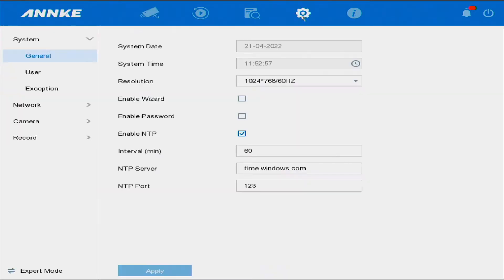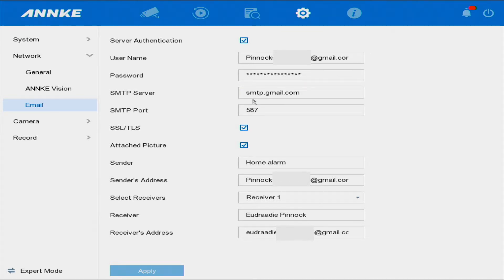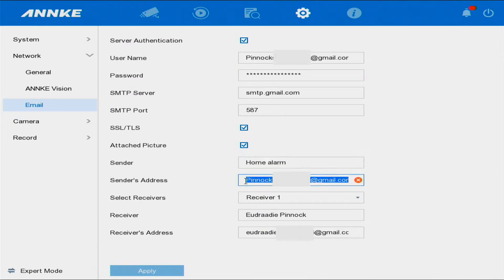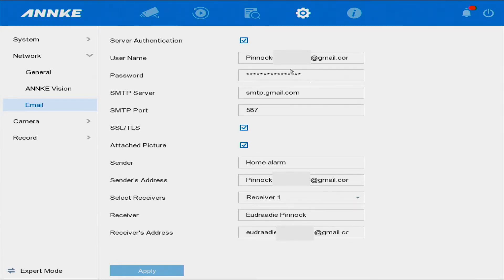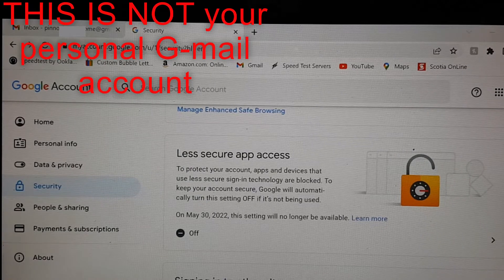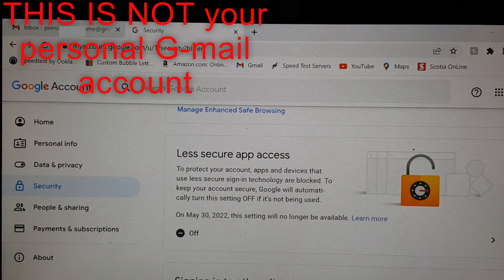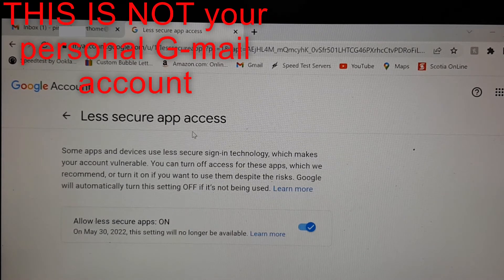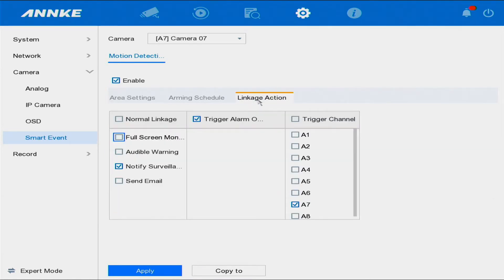Sending push notification to your E- mail address from the Annke DVR/NVR (G- mail account)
In this video we are going look at how to send push notification with photo motion detection to your E- mail.
how to setup motion detection area to send to your G- mail.